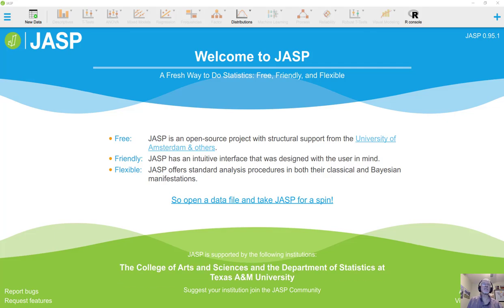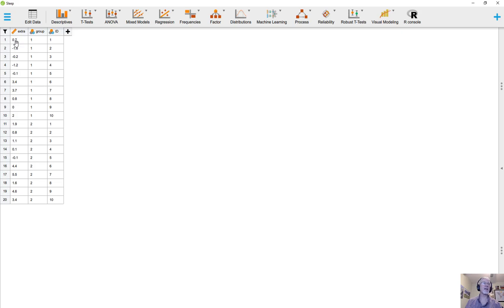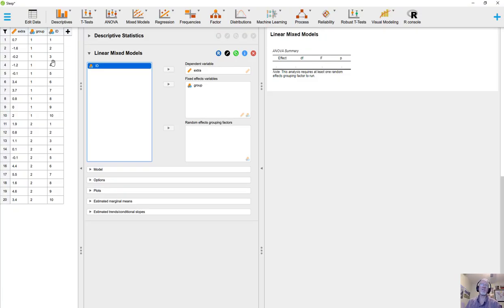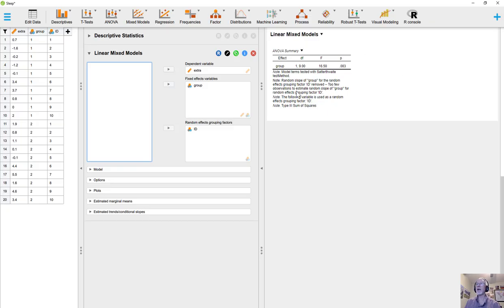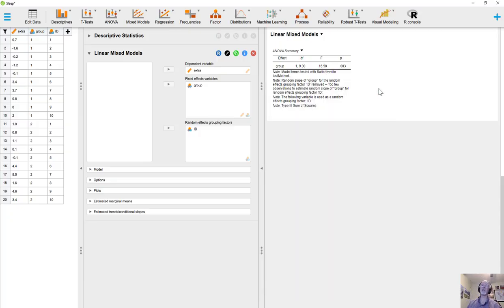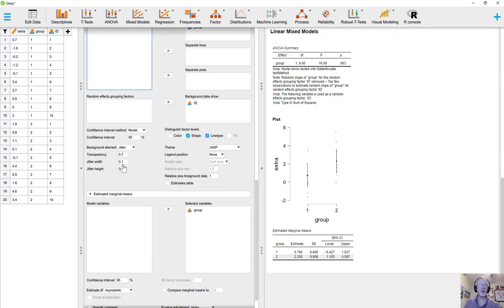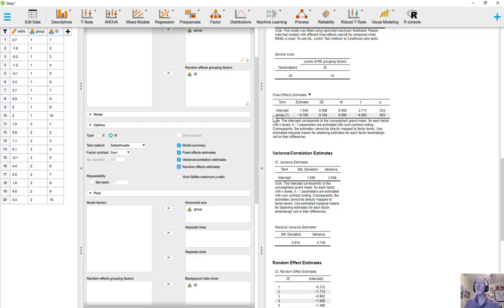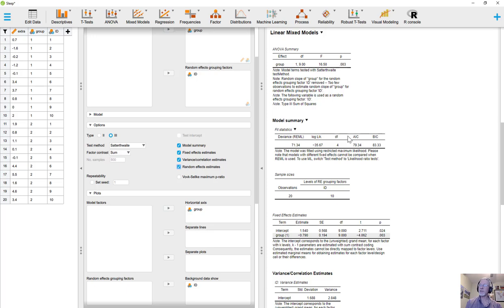JASP 7 Mixed Model equivalent of Related Samples t test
In this video, we return to the long-form version of the sleep data that this series started with. We then conduct a mixed model (aka, multilevel analysis) to demonstrate that for simple versions of the mixed model, you get the same test results as you would from conducting a paired-samples t-test with data in wide-form. In doing so, I explain the idea of a random grouping factor.